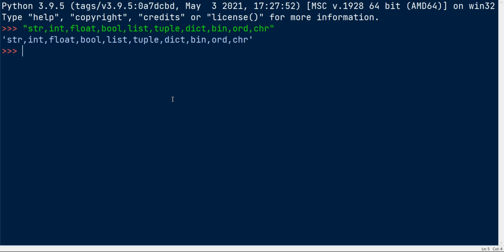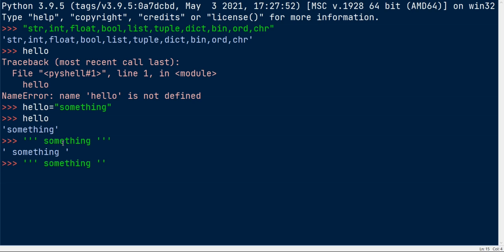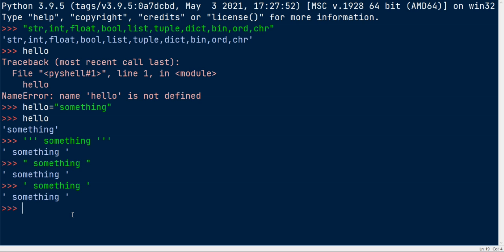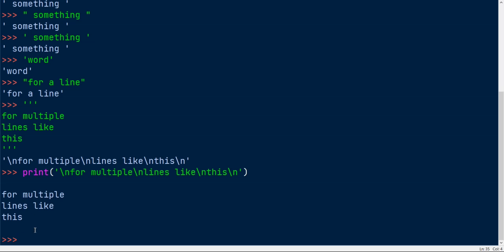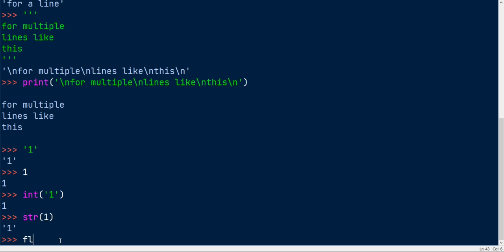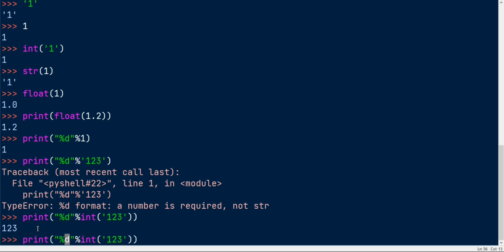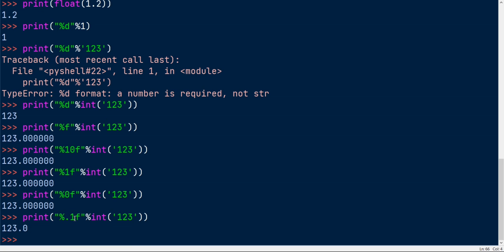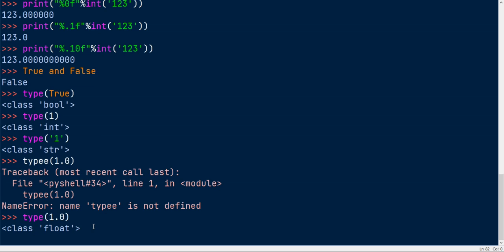data types str int float bool python tutorial srinivasthedeveloper srinivas the developer